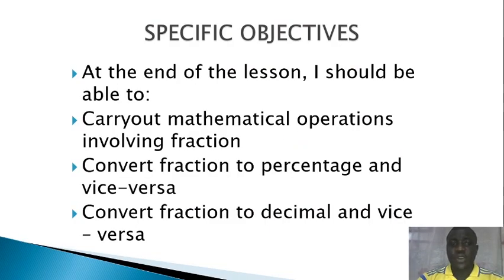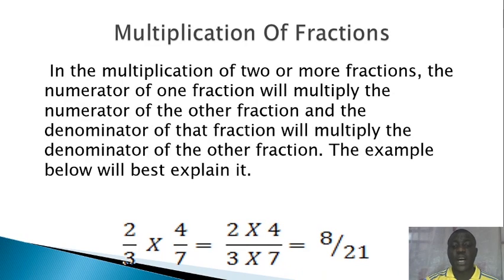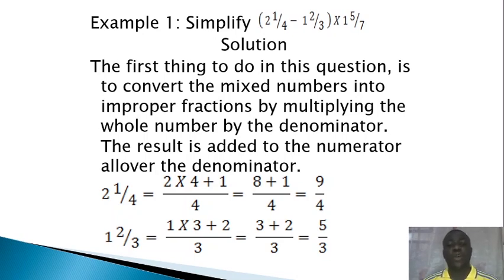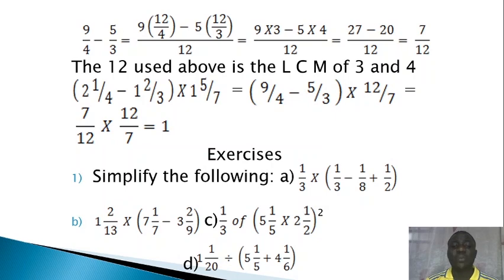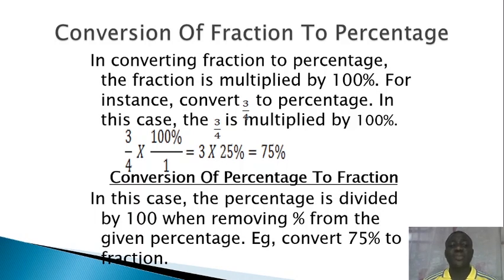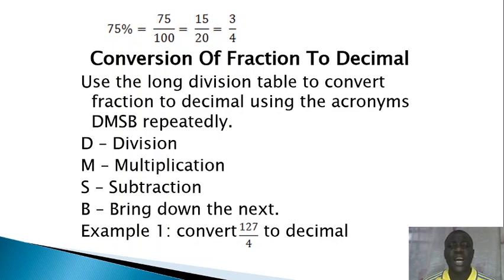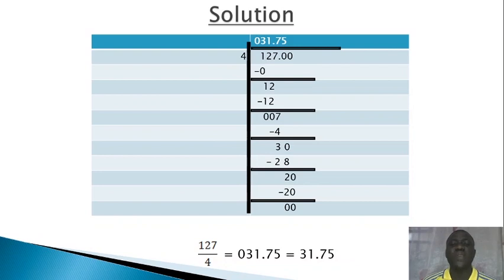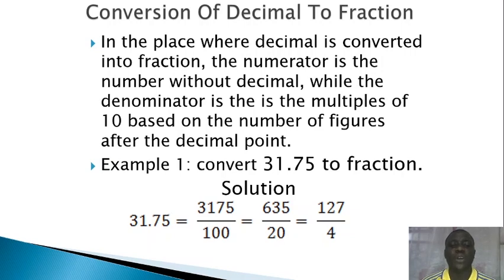JSS1 Mathematics Wk4 Lesson 2